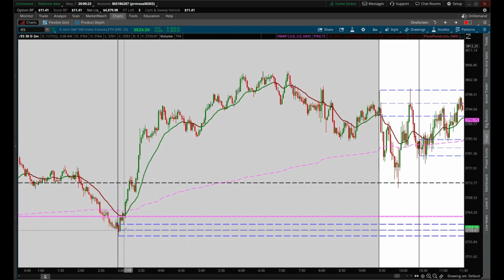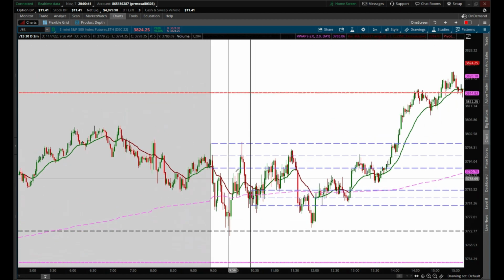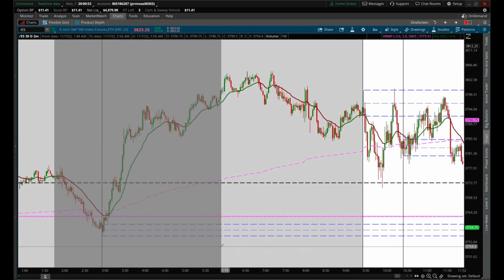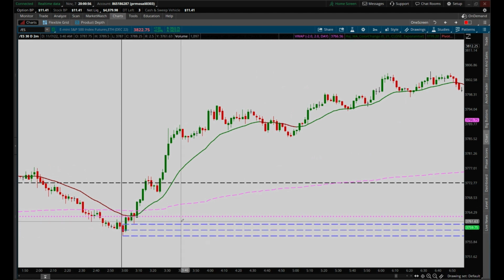11072022-Chart Reading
Channel Day Trading chart reading for 11/07/2022